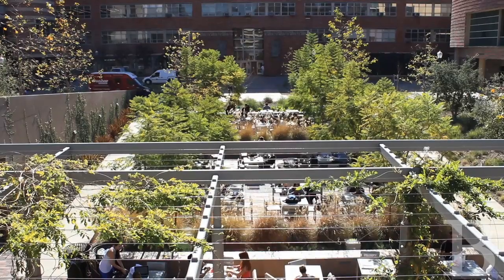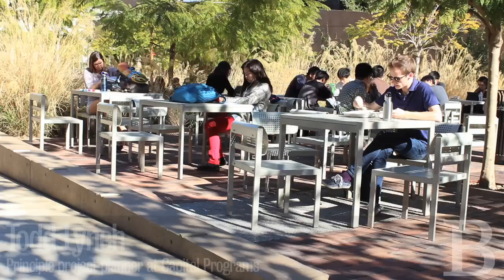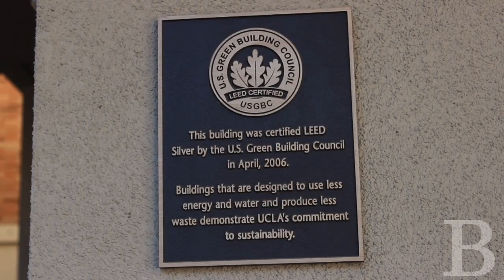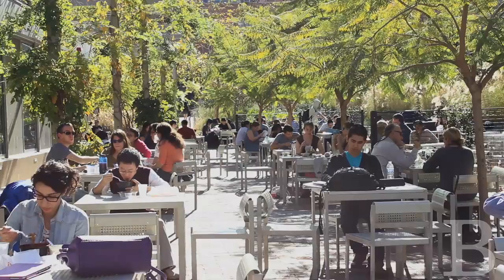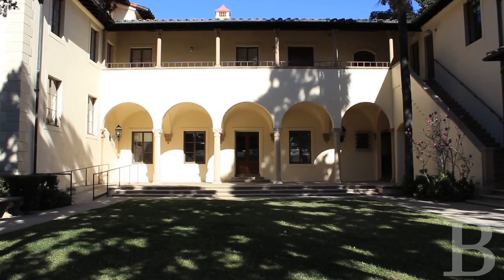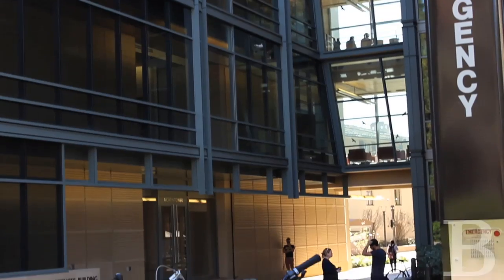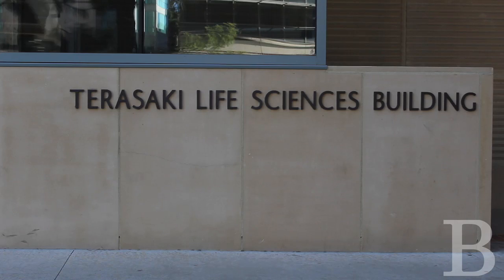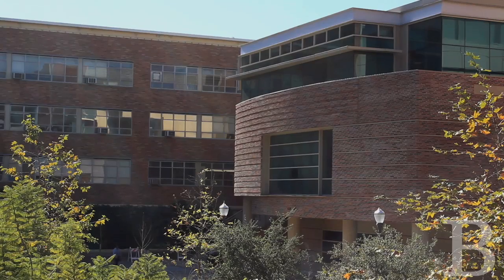LEED certification signals sustainability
When it comes to sustainable buildings, "UC is definitely at the forefront," says Jeff Averill, the UCLA campus architect. A 2009 UC policy requires all new construction and renovation on campus to comply with LEED Silver Standards. LEED, Leadership in Energy and Environmental Design, rates buildings on their sustainability efforts and design. Features rated range from natural ventilation to low energy appliances to non-toxic paints. UCLA has 14 LEED certified buildings and over 20 in planning or construction. Learn more about sustainable construction.